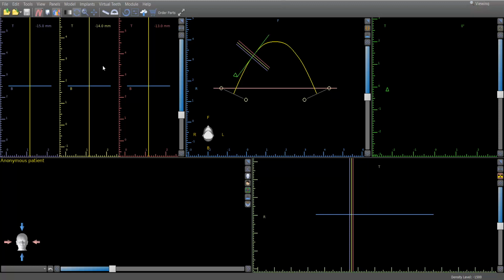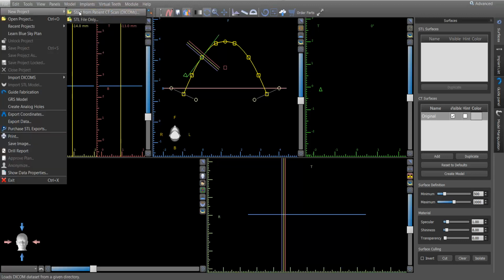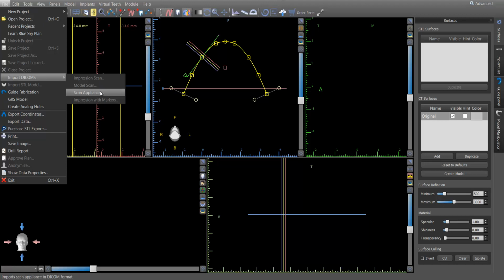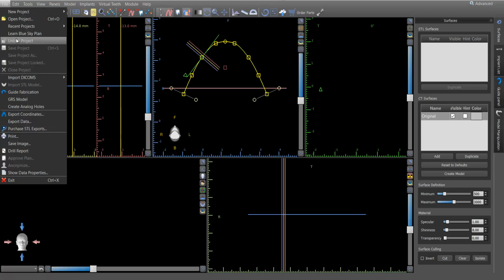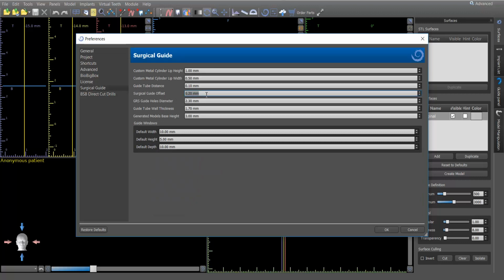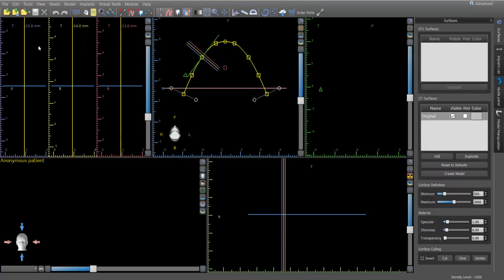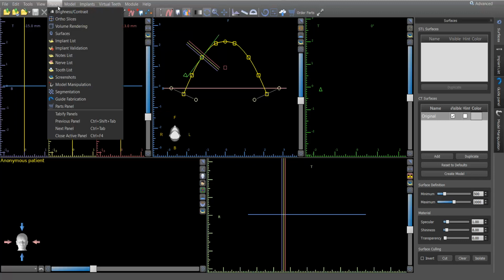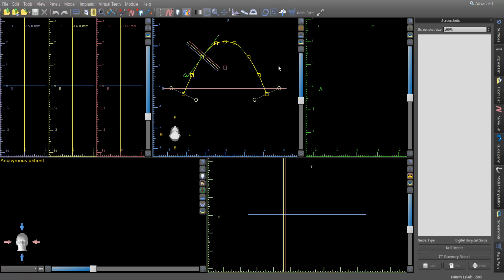Phase 1 - Software Navigation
In this video, I discuss the basics of software navigation. Showing the various menus and tool.